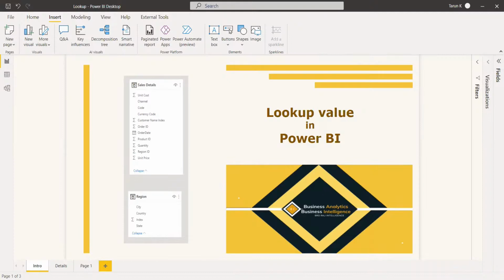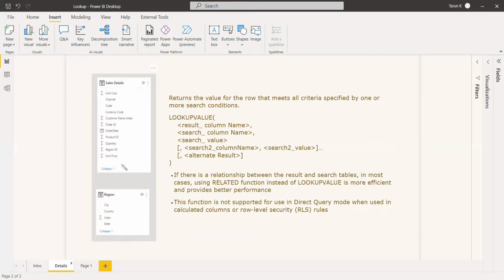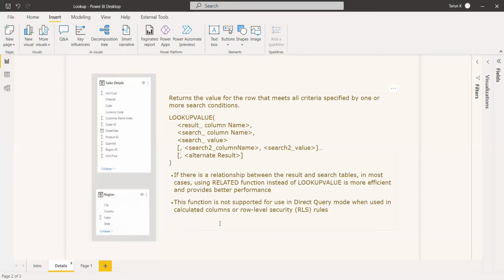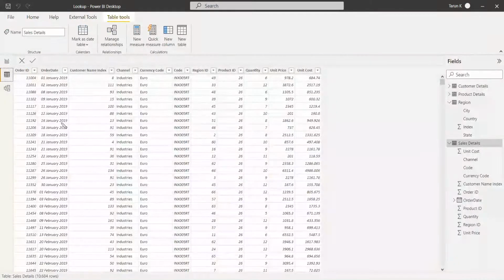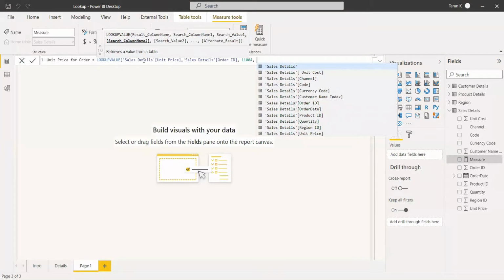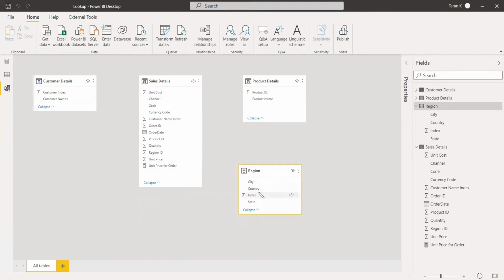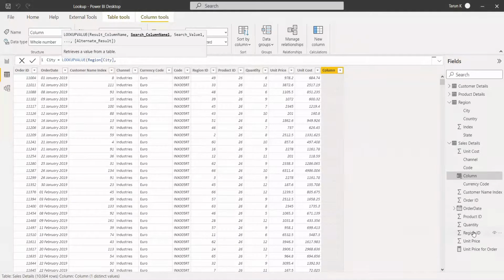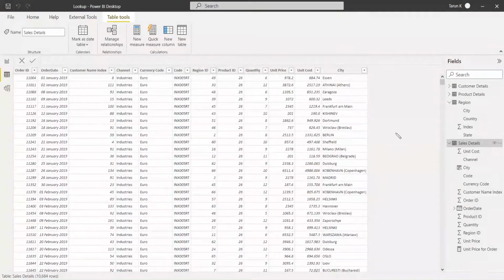Advanced DAX - Lookup Value | Power BI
Returns the value for the row that meets all criteria specified by one or more search conditions.
If there is a relationship between the result and search tables, in most cases, using RELATED function instead of LOOKUPVALUE is more efficient and provides better performance